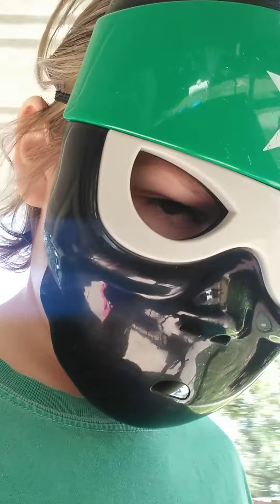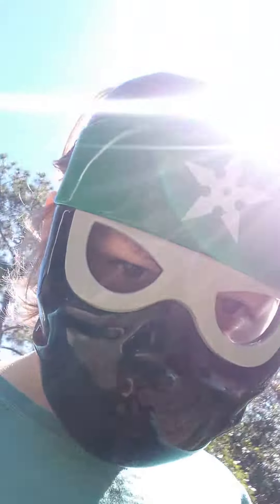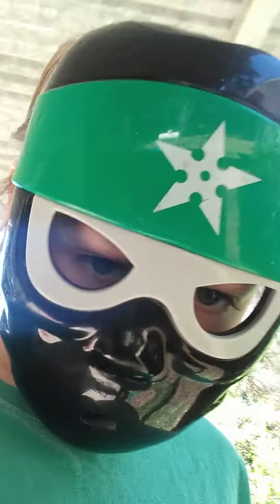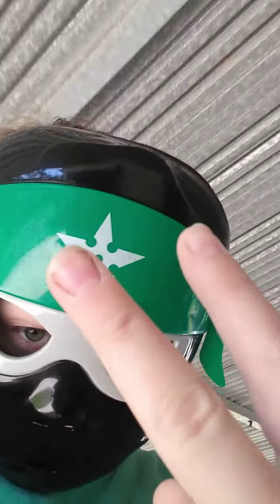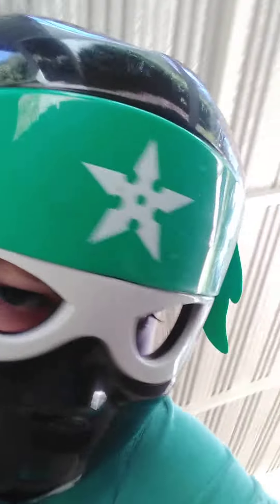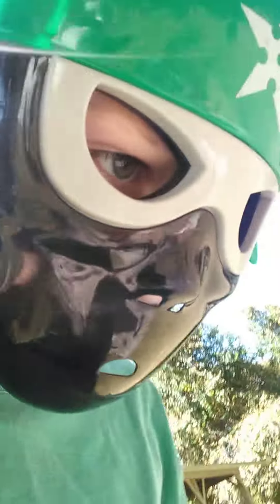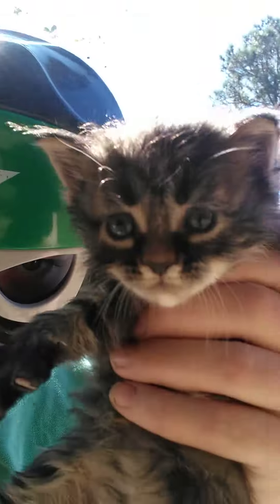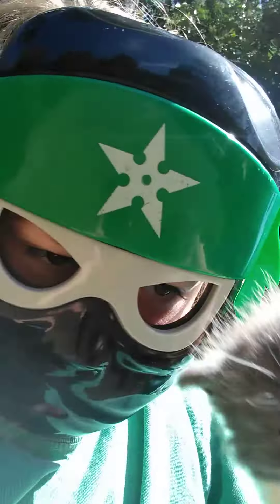Showing you guys our new kittens.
Sorry about Sylvester meowing in the background.